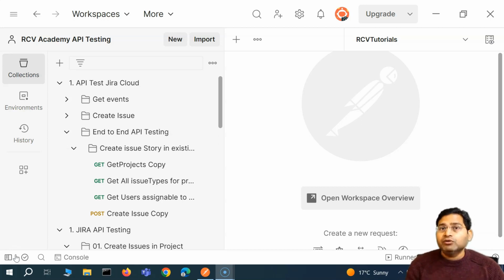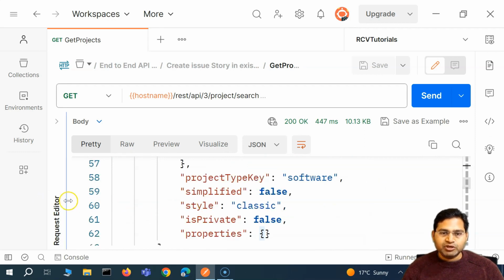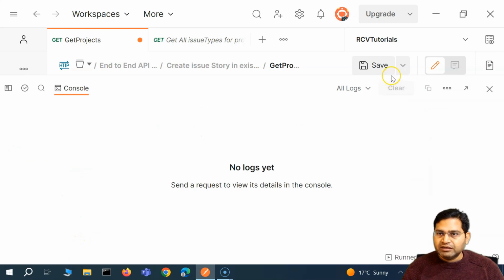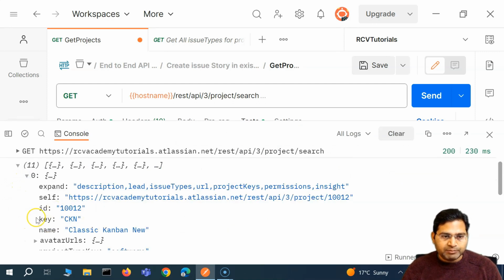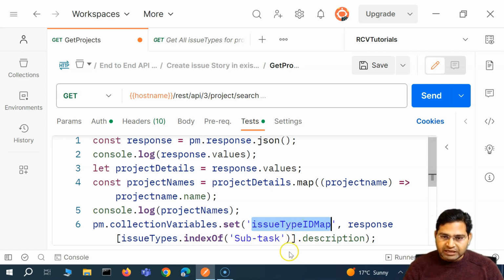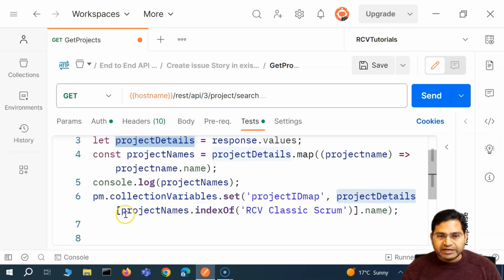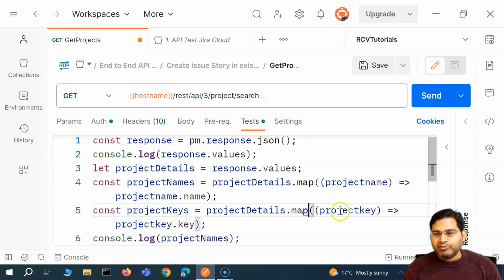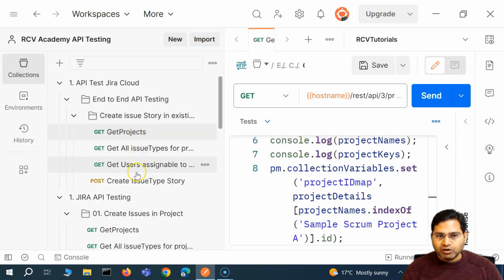Postman Tutorial #56 - Automate End-to-End API Test Case - Part 1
In this Postman Tutorial, we will learn about automate end to end API test case - part 1.